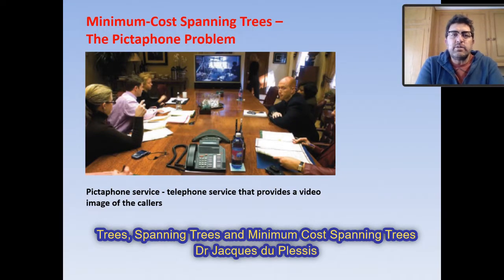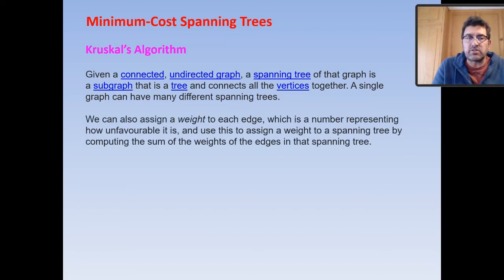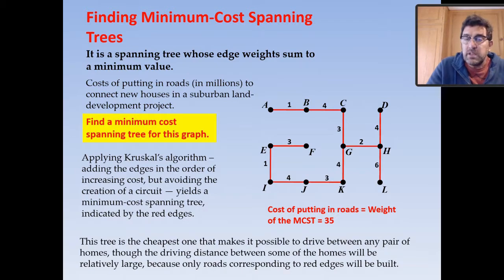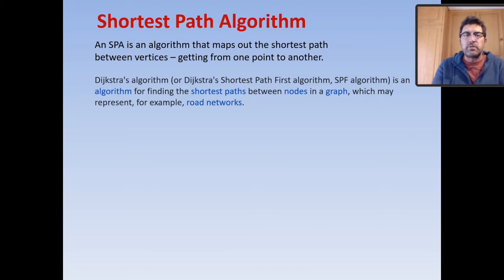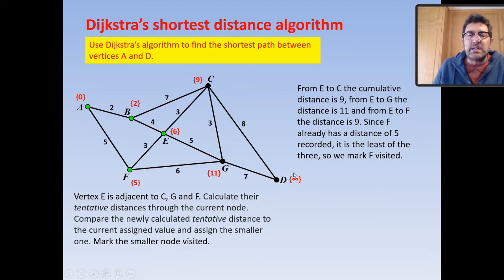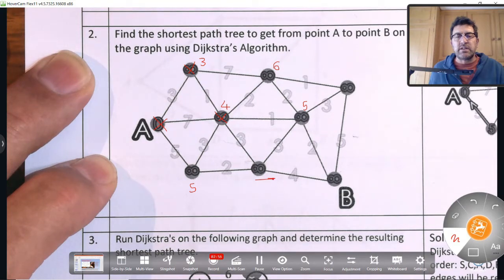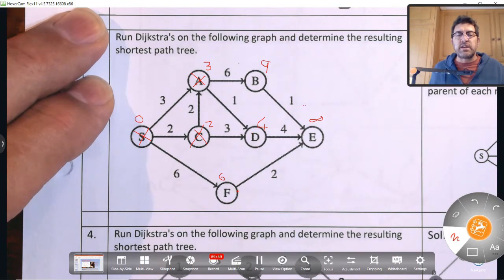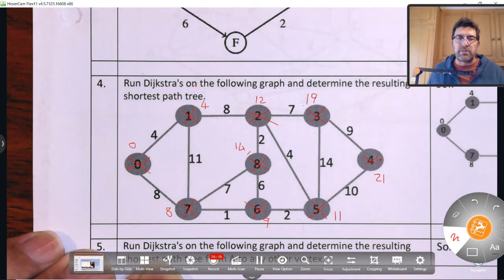4 15 Trees and Spanning Trees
In this video we look at Minimum cost spanning trees